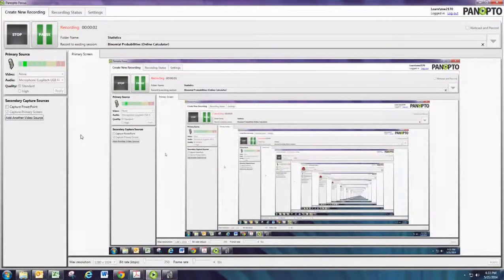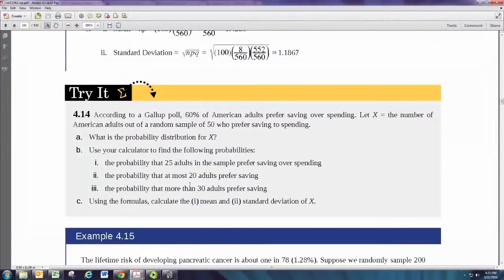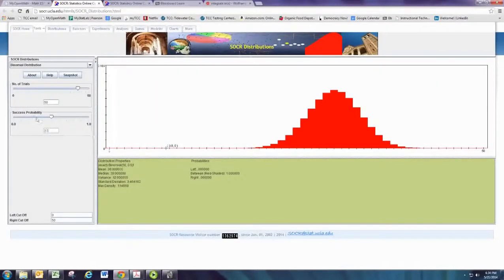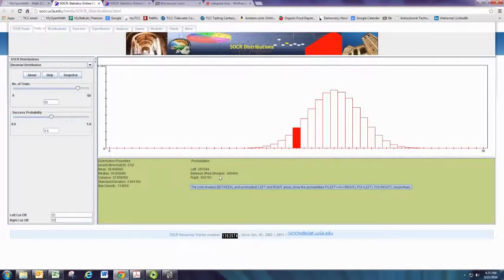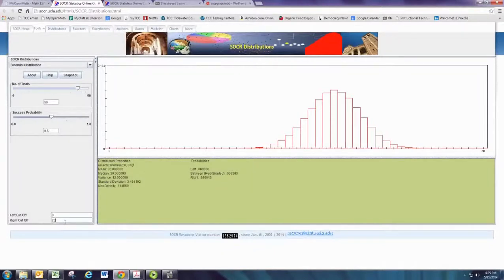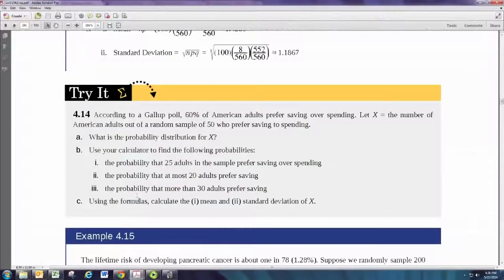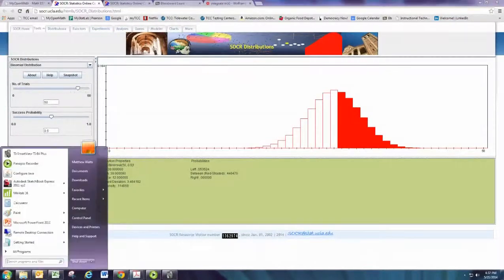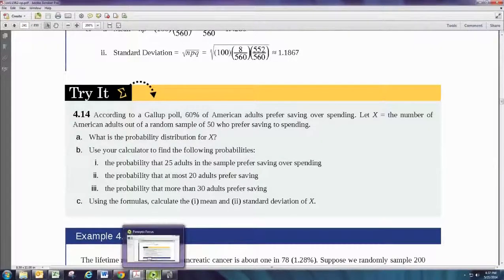Binomial Probabilities Online Calculator